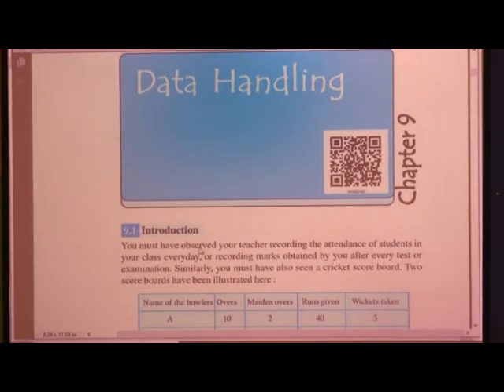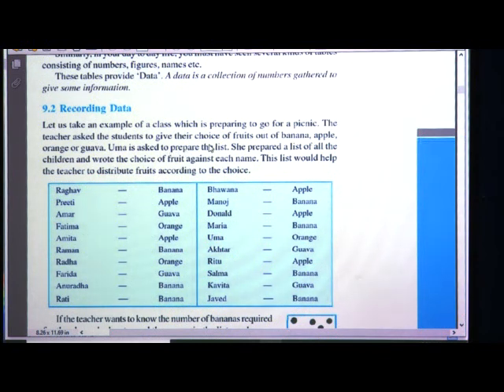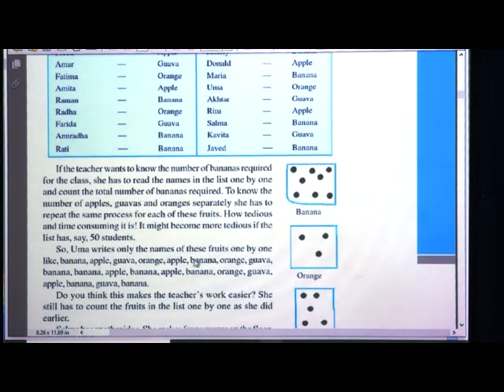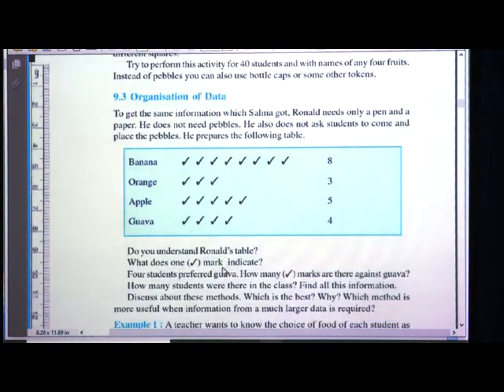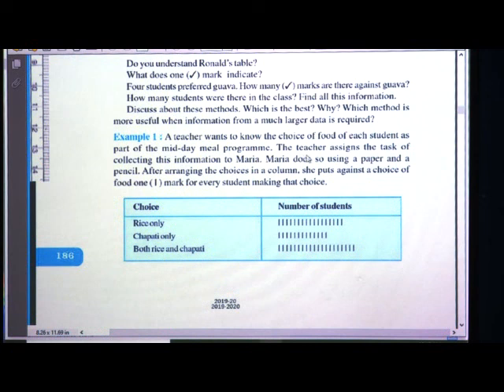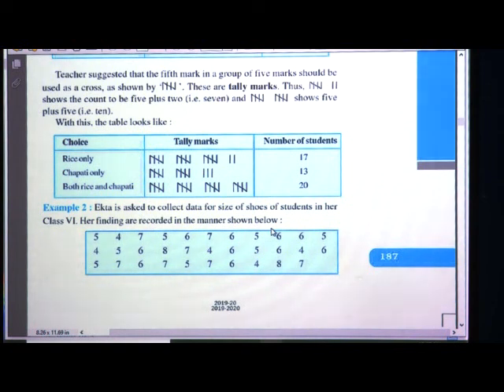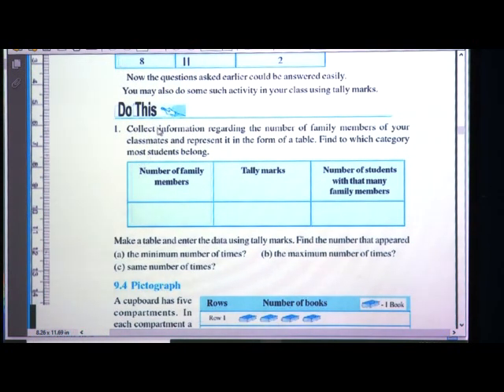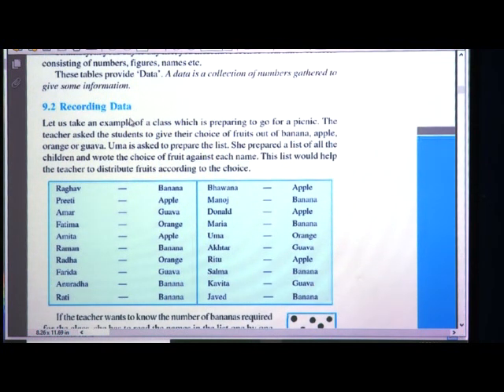EPISODE 49 L 9 Data Handling